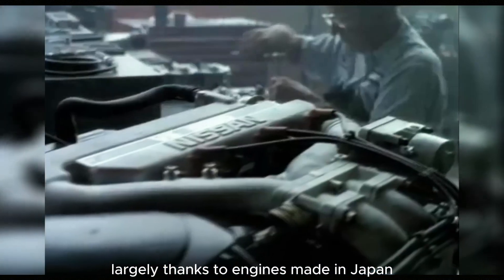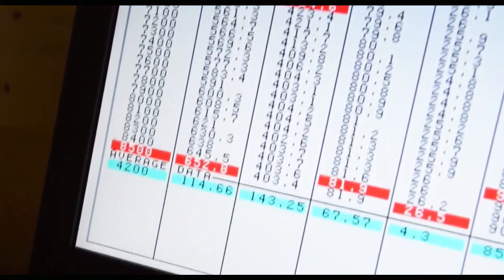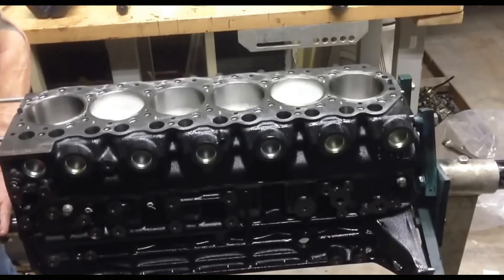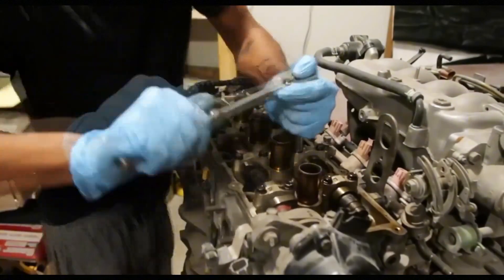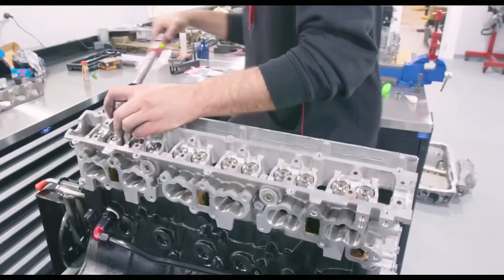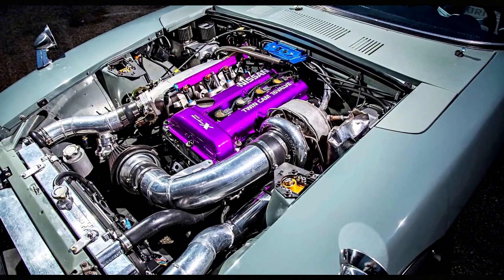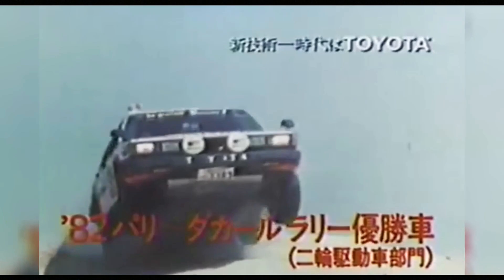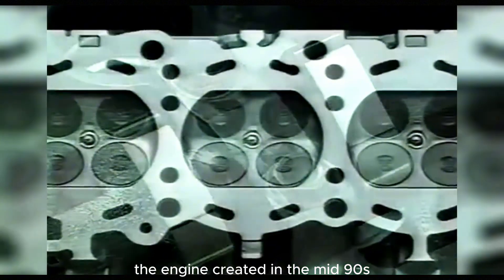NISSAN engine you didn't know amazing Nissan facts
In this video, we'll explore Nissan's legendary VQ Series engines, which have become a true benchmark for reliability and power in the world of automotive engines. Learn how Nissan engineers developed these engines, starting with the VG model and moving up to the VQ30DE, and why they have become the foundation for business and premium sedan classes. We'll also discuss why the VQ series has been recognized as one of the best in the world for 26 years and how these engines continue to stay in service even in today's realities.